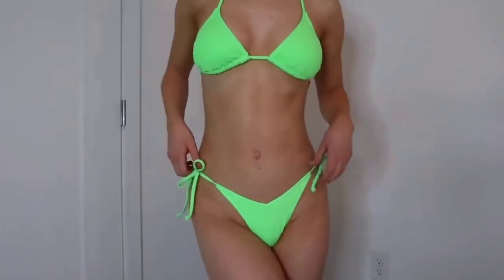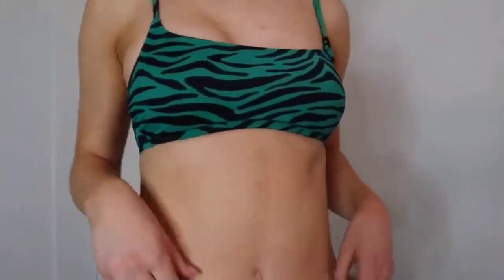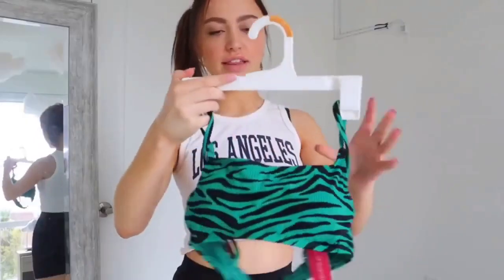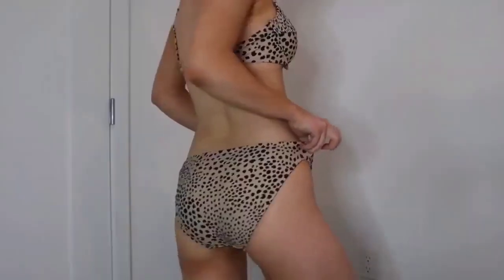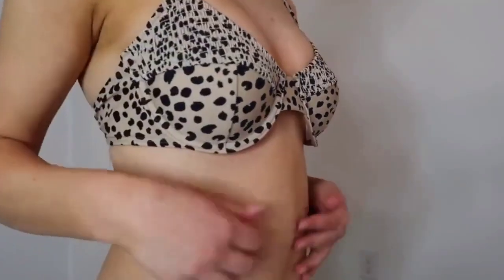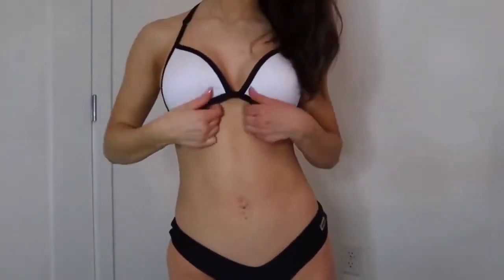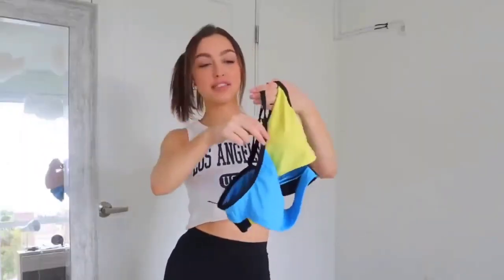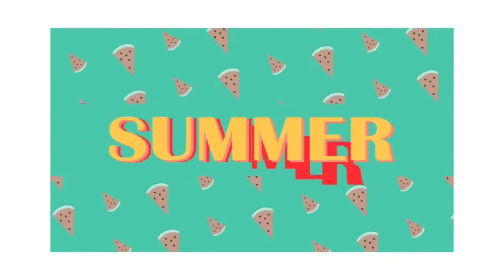NEW Bikini try on haul Sexy Swimsuit